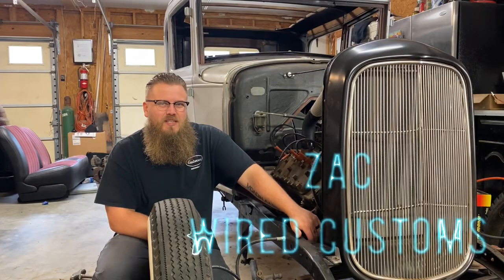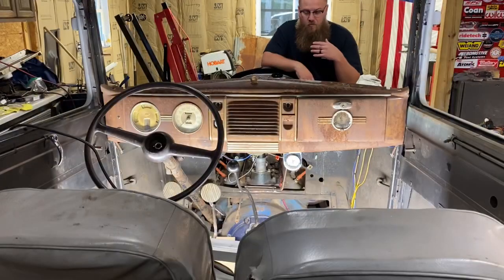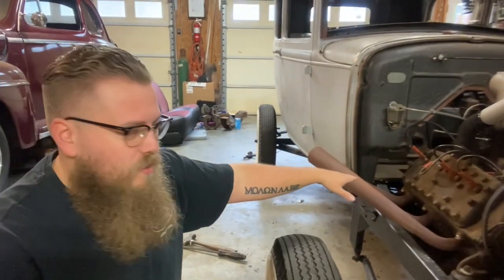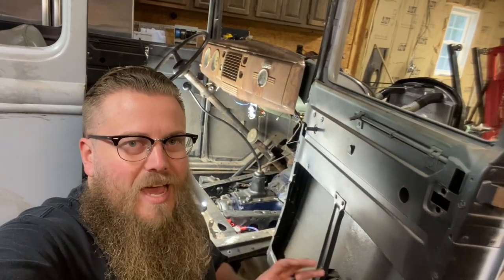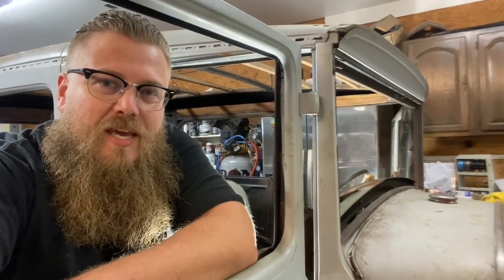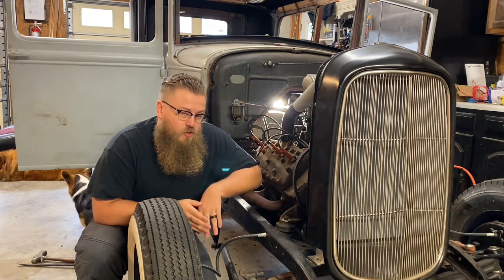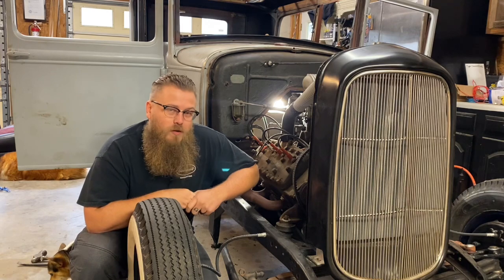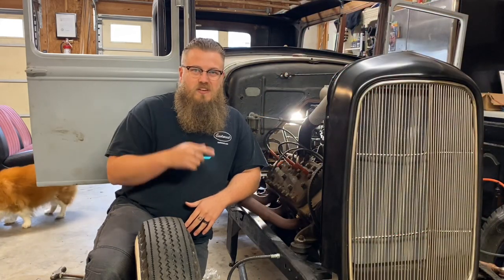Flathead V8 in a Model A Motor Swap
Let’s go over what it takes to put a Flathead v8 into a stock model a Ford!